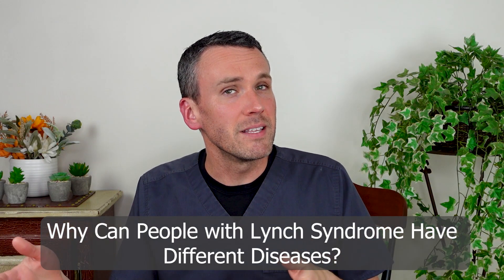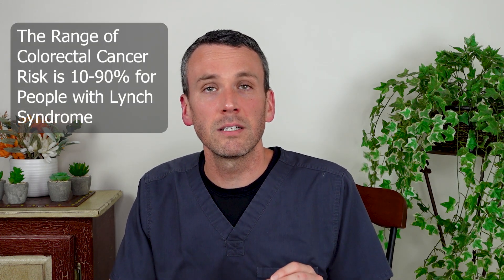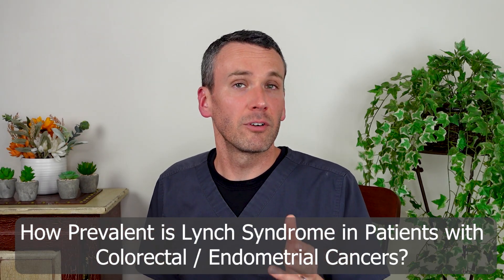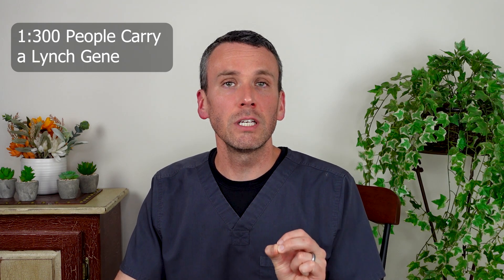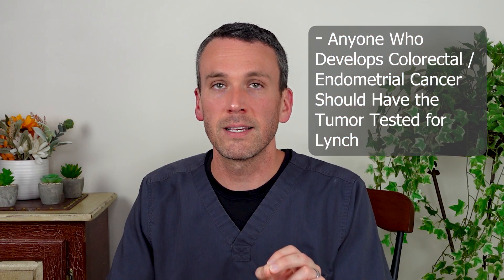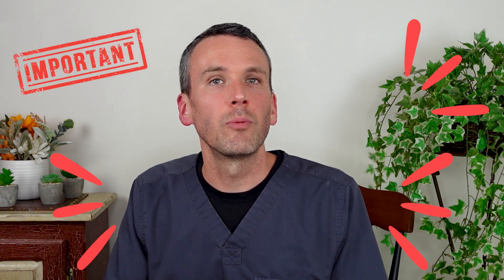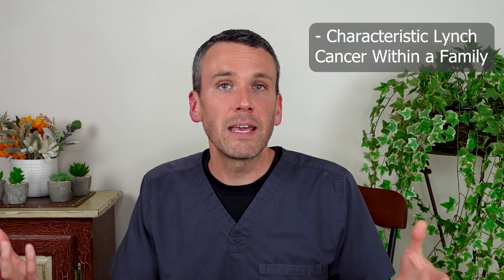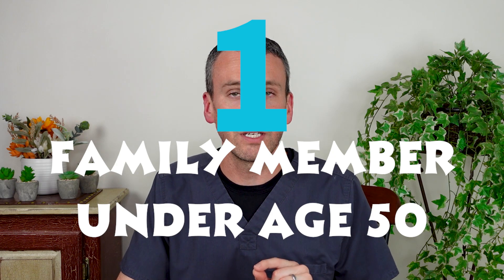Learn About Lynch Syndrome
Does someone in your family have Lynch Syndrome? Are you concerned about Lynch Syndrome because you developed a cancer early or one of your family members did?

First, let's talk about genetics and how your cells and DNA should replicate and correct for mutations. Then, let's understand what Lynch Syndrome is and how a person with Lynch Syndrome differs from someone who does not. Then I discuss the cancers that a person is most likely to get if they have Lynch Syndrome. Afterwards, I talk about why people with Lynch Syndrome will experience different cancers at different times and how different factors can affect when those cancers arise. Part of this depends on which genes are affected.  Additionally, I discuss how prevalent Lynch Syndrome is.

Should you get tested for Lynch Syndrome? I explain who should get tested and when it doesn't make sense. The 3-2-1 Rule is a great measure for knowing if you should be tested!